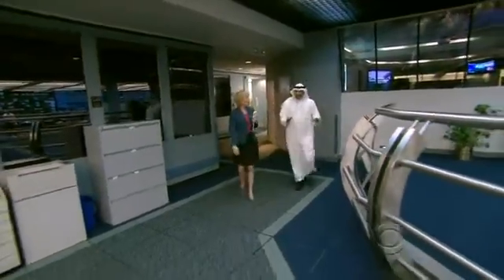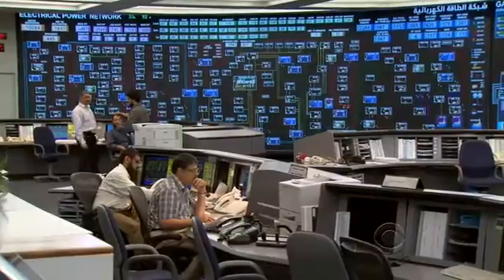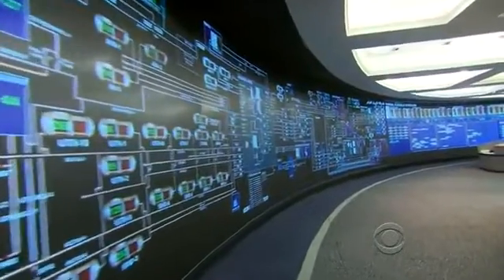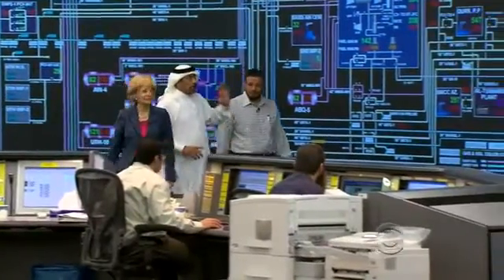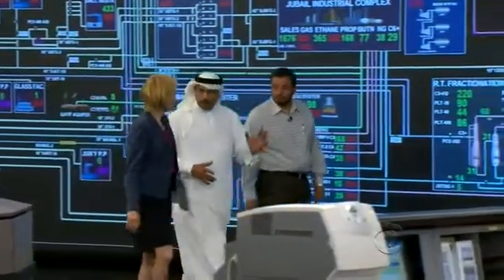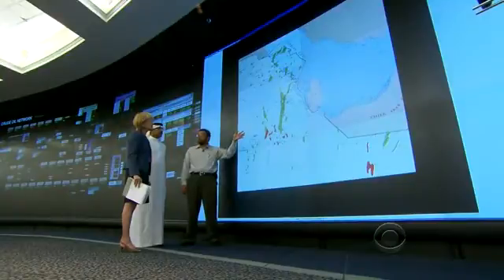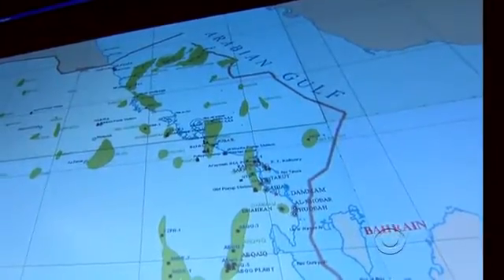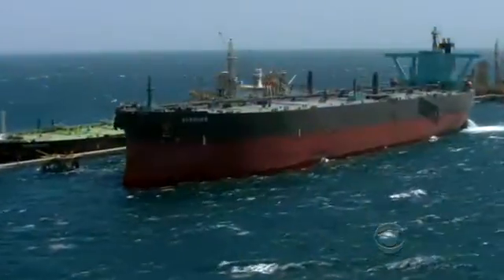Saudi Aramco Command Center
The ultimate NOC - Green (Low Carbon) Data Center B